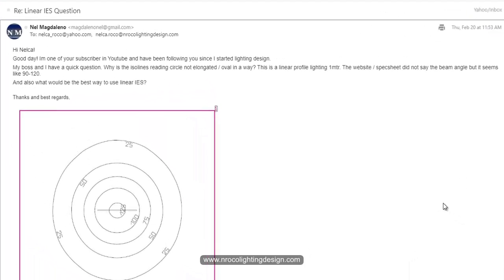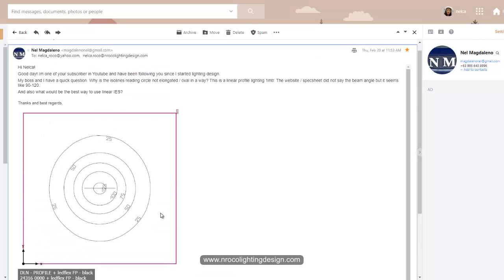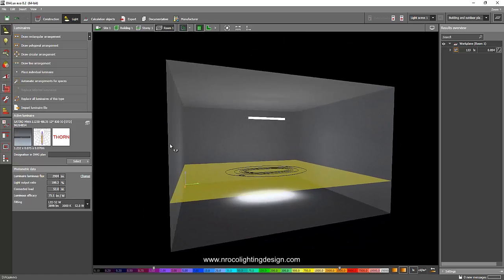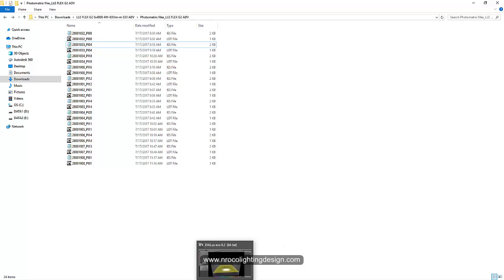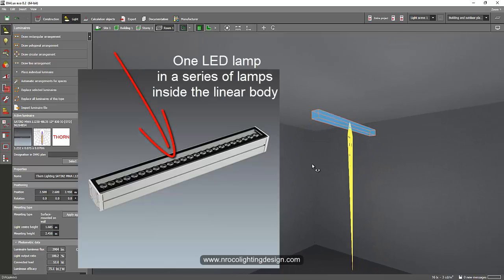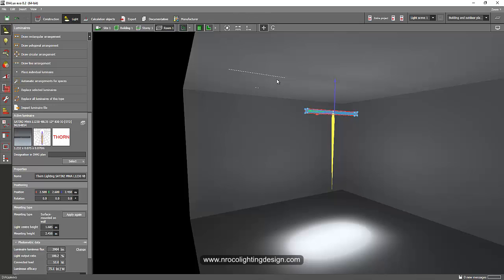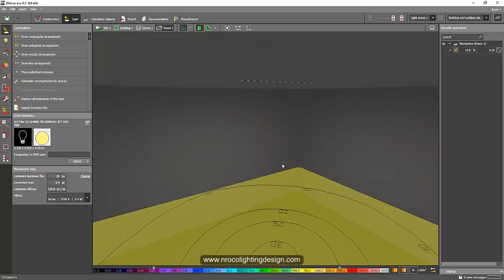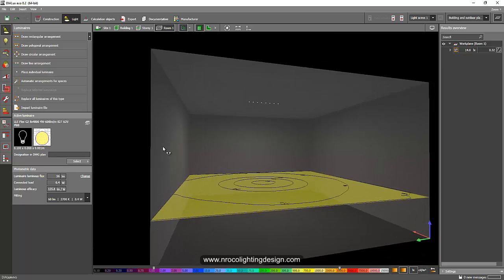Why my Linear fitting has round isolines?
This video tutorial will tell you why your linear luminaire has round isolines.
The reason is you used one single LED in your calculation.
To create an oblong effect, make sure that the IES file has the body or ask the lighting manufacturer to test the fitting is the laboratory.

Enjoy learning!